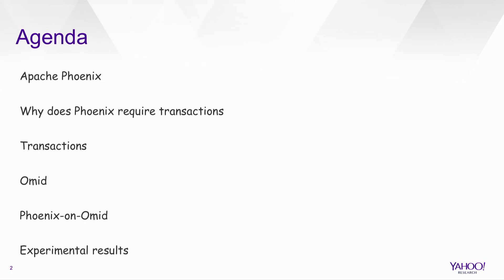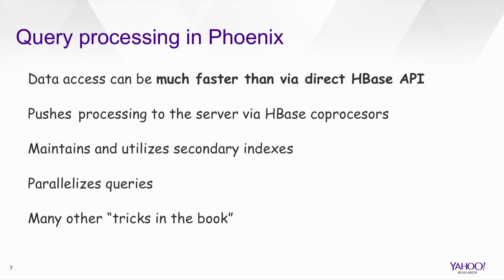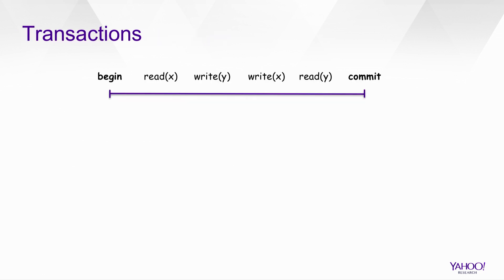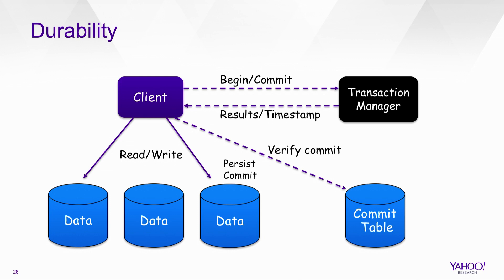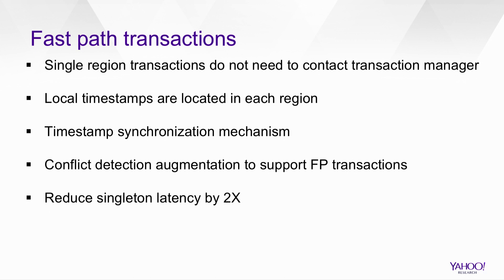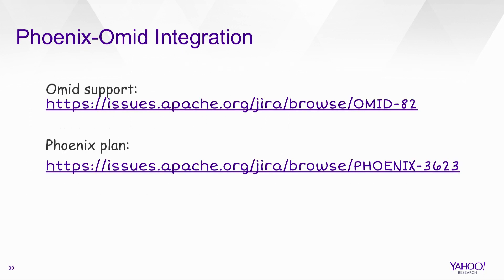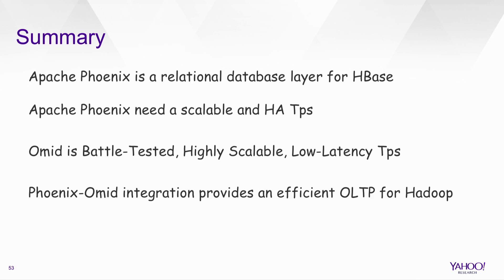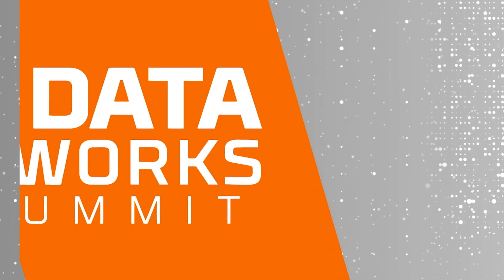Omid: scalable and highly available transaction processing for Apache Phoenix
Apache Phoenix is an OLTP and operational analytics for Hadoop. To ensure operations correctness, Phoenix requires that a transaction processor guarantees that all data accesses satisfy the ACID properties. Traditionally, Apache Phoenix has been using the Apache Tephra transaction processing technology. Recently, we introduced into Phoenix the support for Apache Omid—an open source transaction processor for HBase that is used at Yahoo at a large scale.

A single Omid instance sustains hundreds of thousands of transactions per second and provides high availability at zero cost for mainstream processing. Omid, as well as Tephra, are now configurable choices for the Phoenix transaction processing backend, being enabled by the newly introduced Transaction Abstraction Layer (TAL) API. The integration requires introducing many new features and operations to Omid and will become generally available early 2018.

In this talk, we walk through the challenges of the project, focusing on the new use cases introduced by Phoenix and how we address them in Omid.

Speakers
OHAD SHACHAM
Senior Research Scientist
Yahoo Research, Oath

JAMES TAYLOR